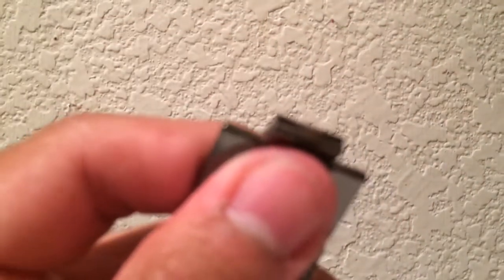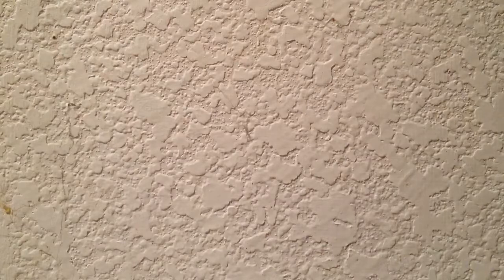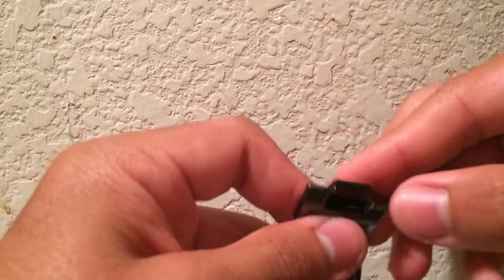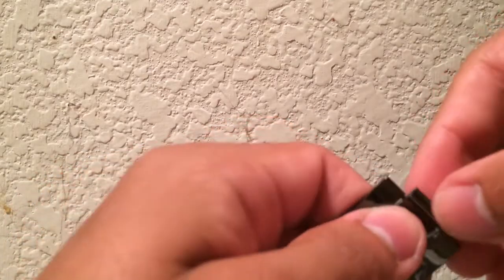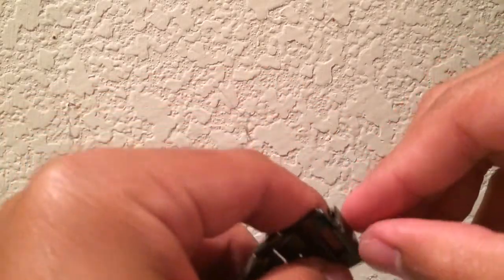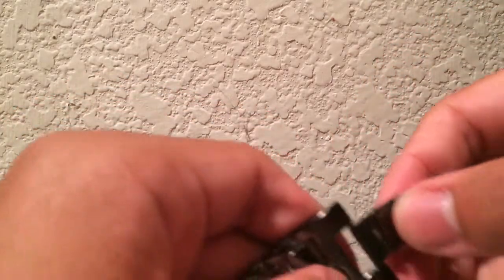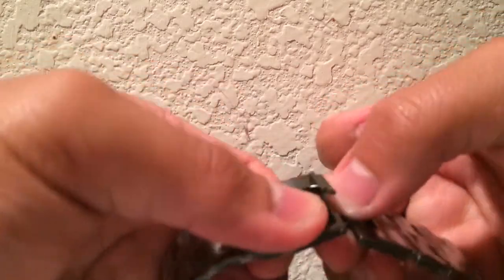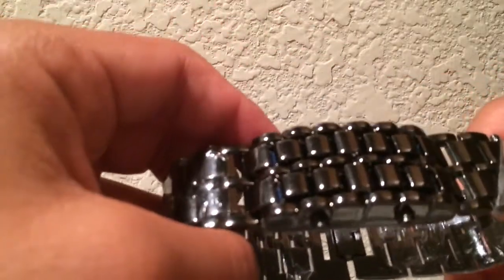How to Work a Lava Watch Clasp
I just wanted to be helpful to the people who may of struggled just as I did with the clasp